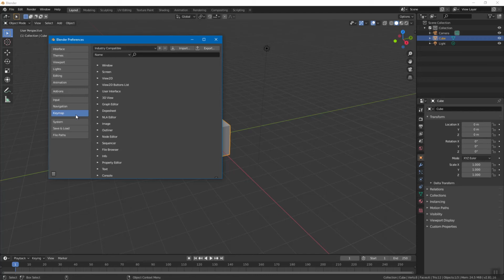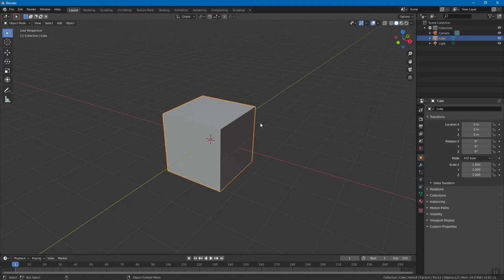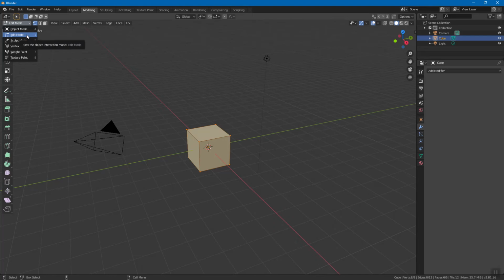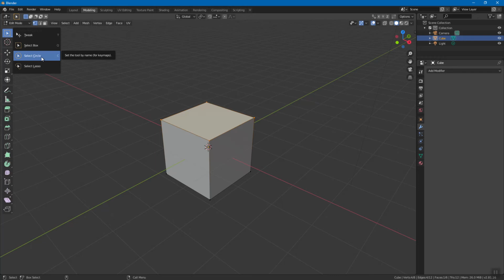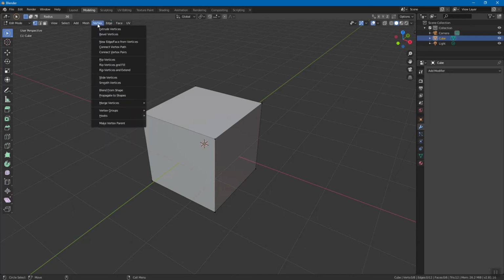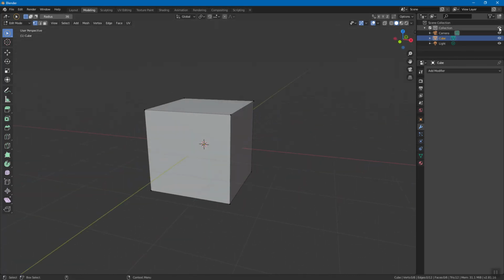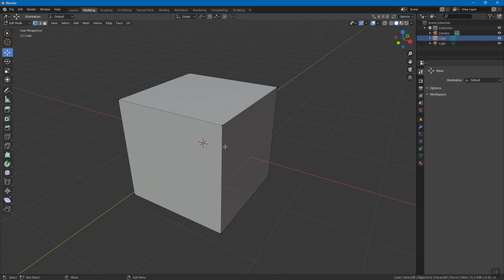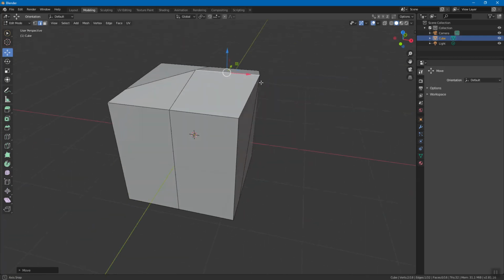Intro to blender